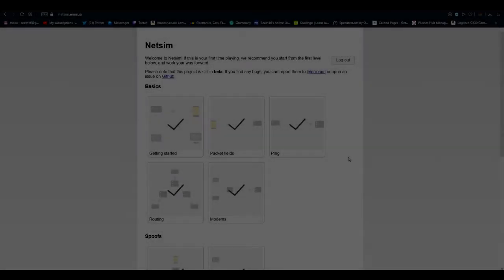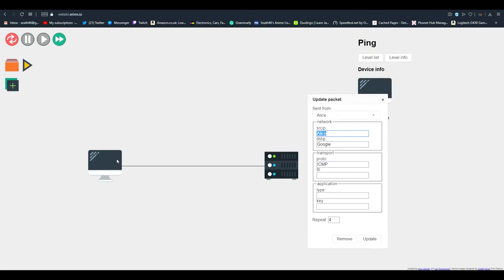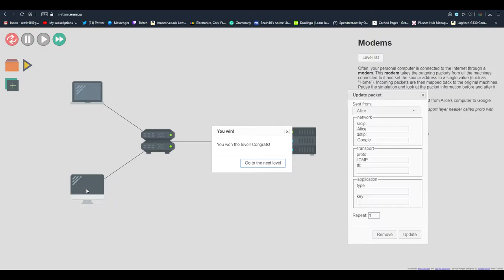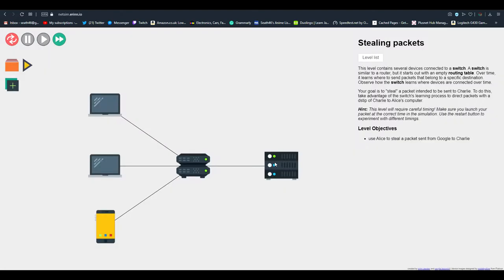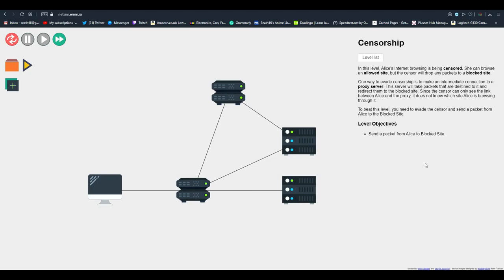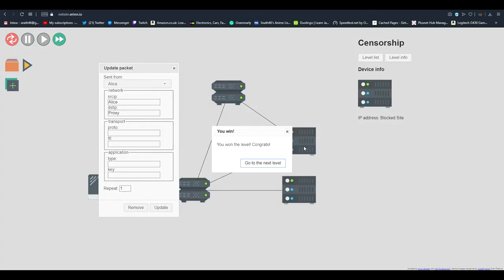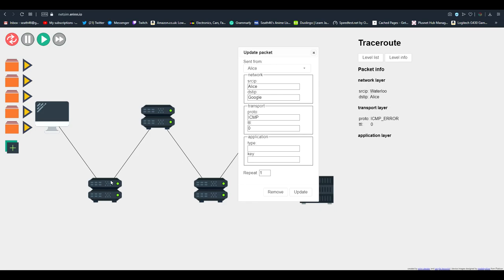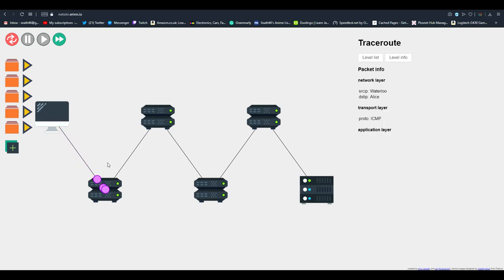Fun Computer Networking Game! - (CS4G Netsim Tutorial/Walkthrough)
Hey Guys, I'm back with something slightly different. While learning about Computer Networks, I stumbled across this game. I tried to find some help as I was stuck on some levels but to my dismay, there was nada. So here's a handy guide where I go through each level, step by step. Please enjoy!

Timestamps:
0:00 Introduction
0:53 Getting Started
1:37 Packet Fields
2:34 Ping
3:48 Routing
5:08 Modems
6:00 IP Spoofing
6:56 Stealing Packets
8:34 Basic DoS
9:45 Distributed DoS
11:17 Smurf Attack
12:47 Man-In-The-Middle
15:50 Censorship
17:15 Traceroute
20:36 Conclusion